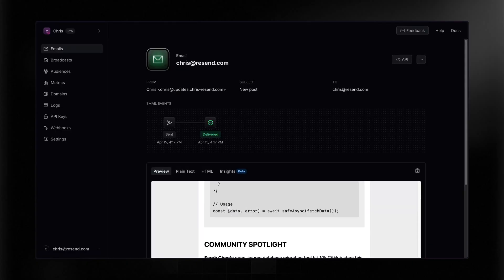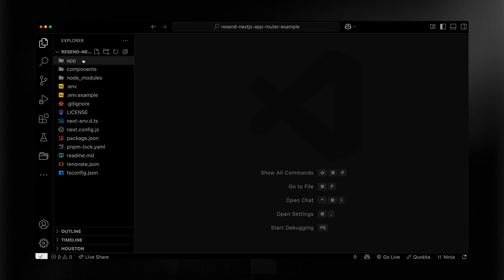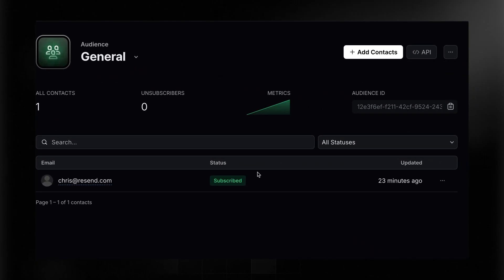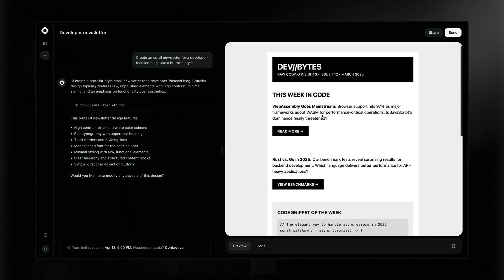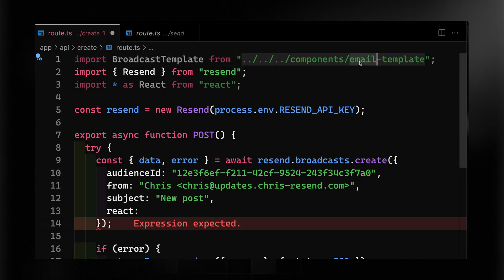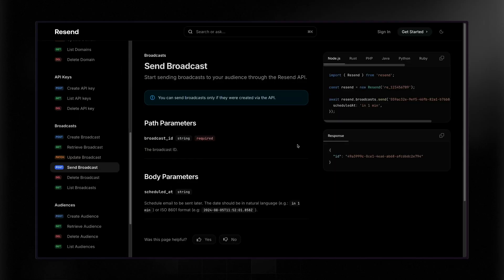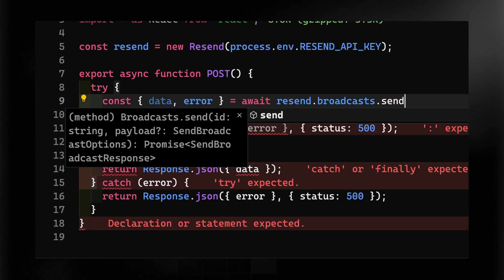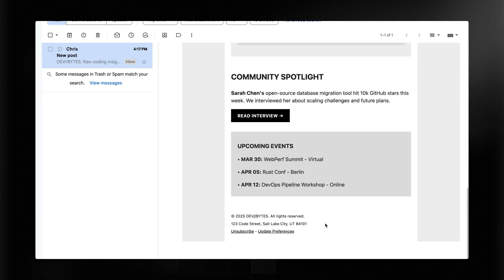Send marketing emails via API with Resend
You can send broadcasts to any audience with the Broadcast API.

- Create email templates with chat: new.email